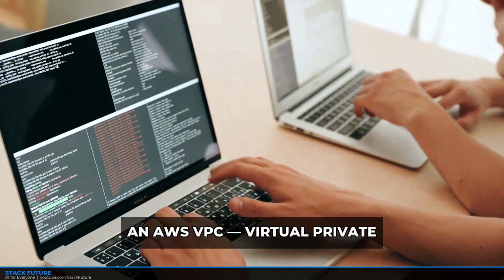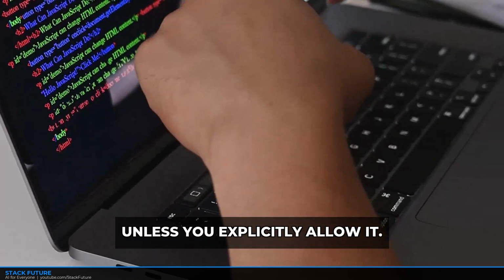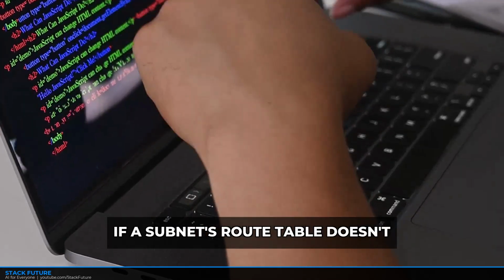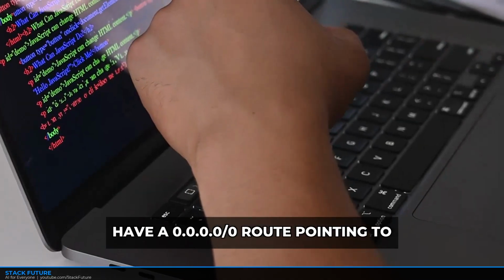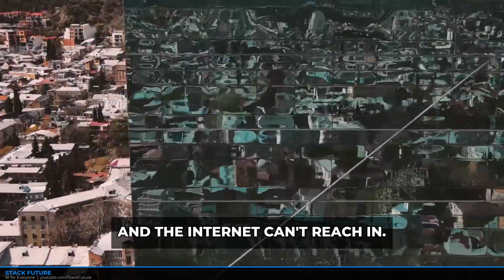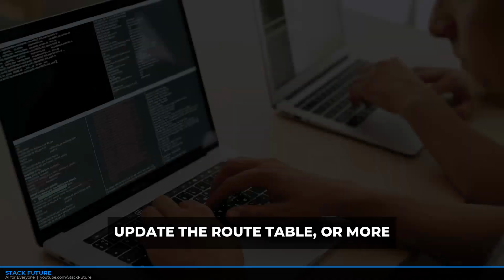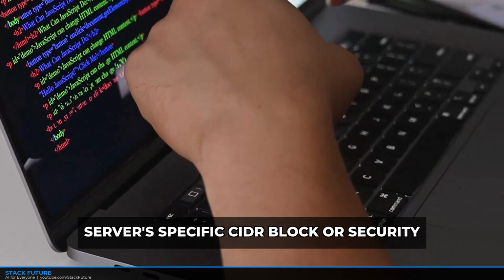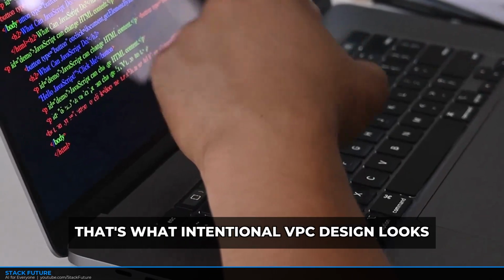AWS VPC: What It Is and How Traffic Flows Inside It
In this video, we break down exactly how AI can help you in your everyday life — no technical background needed. Whether you're completely new to AI or just getting started, this one's for you.

AI doesn't have to be complicated or scary. Stack Future makes AI simple, practical, and useful for everyone. If you've ever wanted to save time, work smarter, or just understand what all the AI fuss is about — you're in the right place.